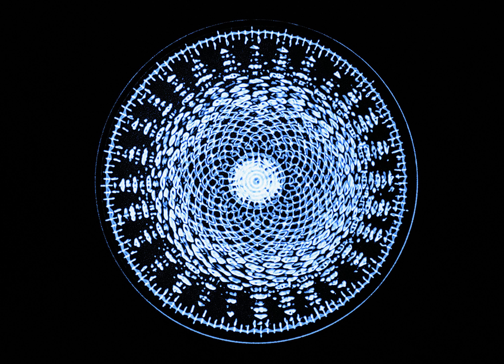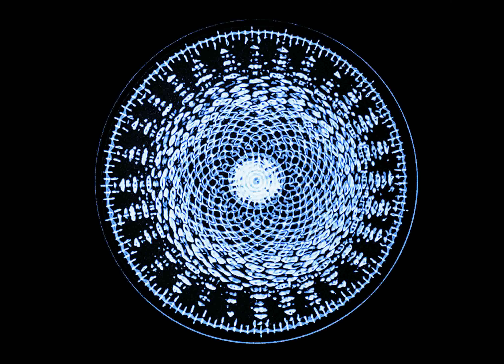Electus - Imperium ft Alan Watts (Reality Remix)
"A philosopher will ask me, “What do I mean by reality? Am I talking about the physical world of nature? Or am I talking about a spiritual world? Or what?” And to that I have a very simple answer - when we talk about the material world, that is actually a philosophical concept. So in the same way if I say reality is spiritual, that’s also a philosophical concept, and reality itself is not a concept. Reality is …(he bangs on a gong and we hear the noise resonate)… and we won’t give it a name." ~ Alan Watts